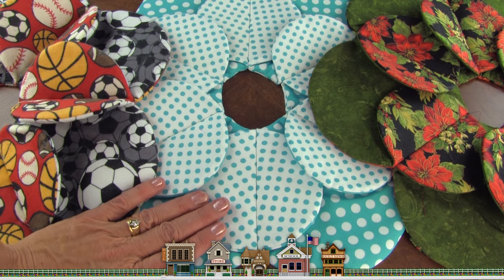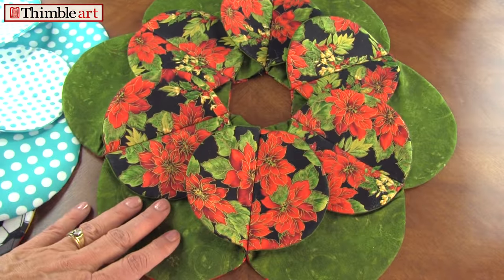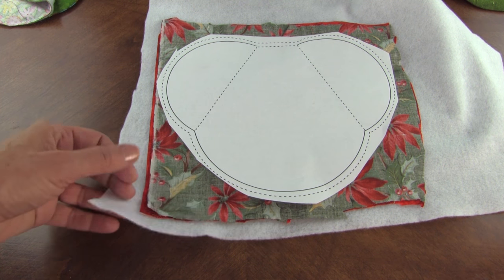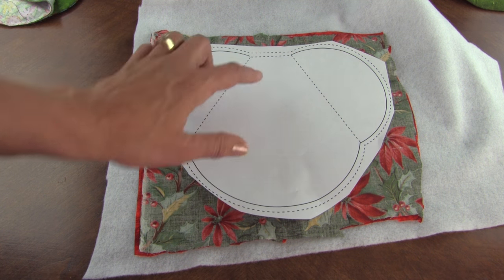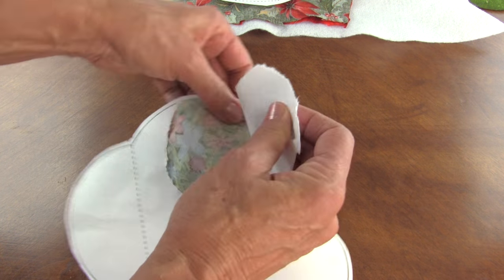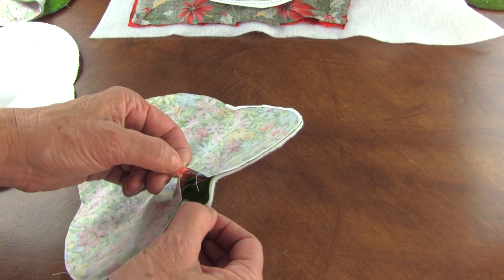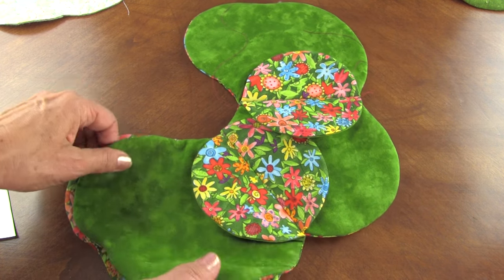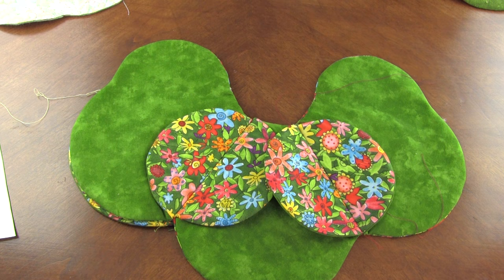The Versatile Circle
We are offering this pattern for $3.00 on our website at
Look for "Centerpieces" in the pull down under the store tab.